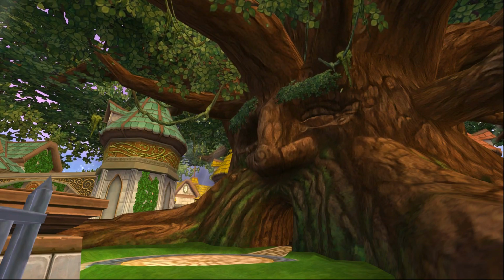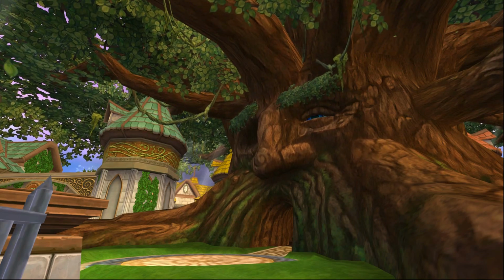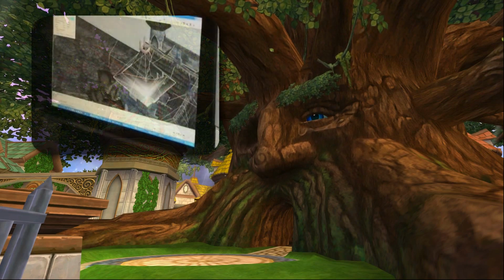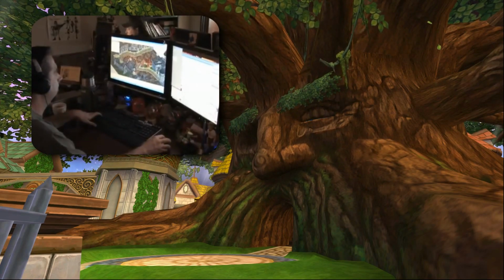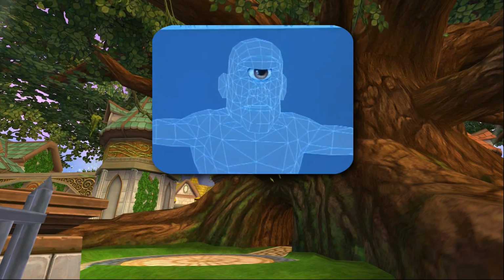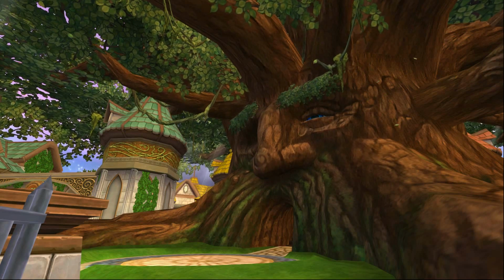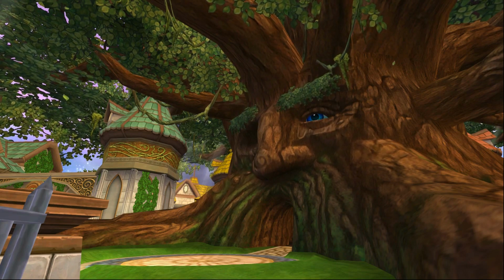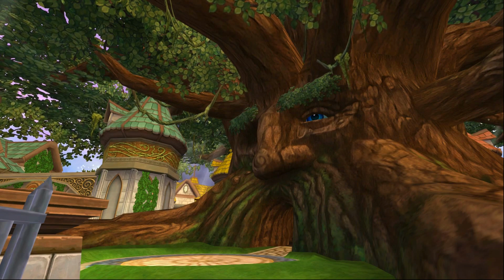W101 DevLore: Karl Holbert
Big thanks for Karl for letting me interview him!!